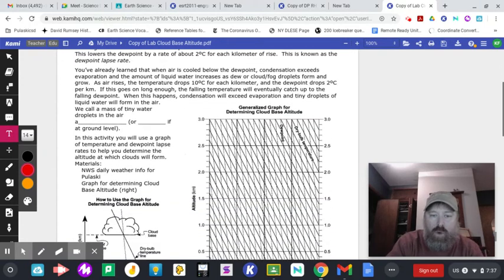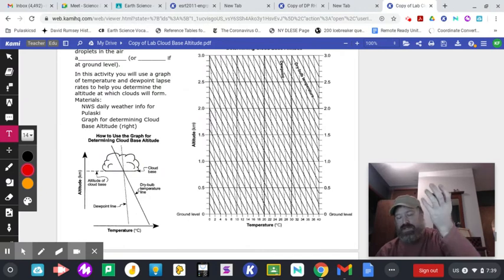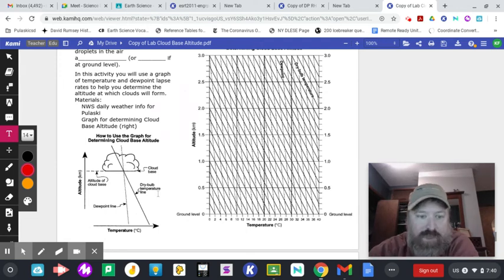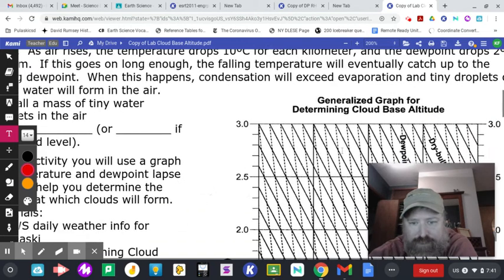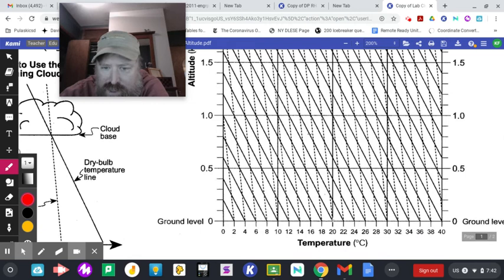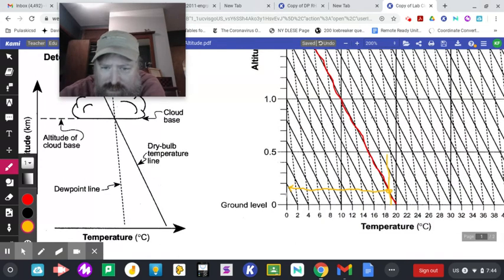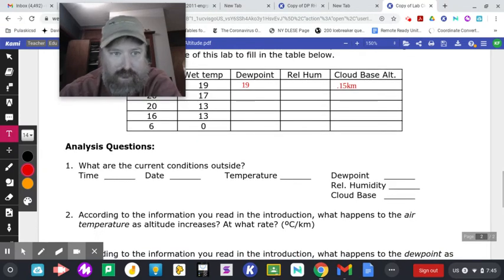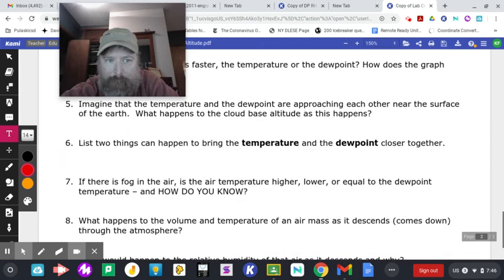Cloud Base Altitude